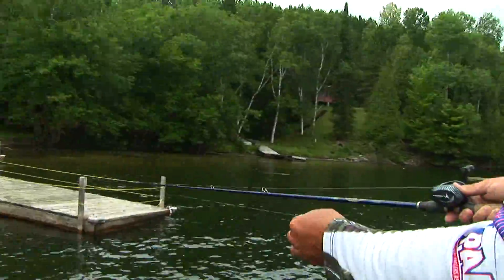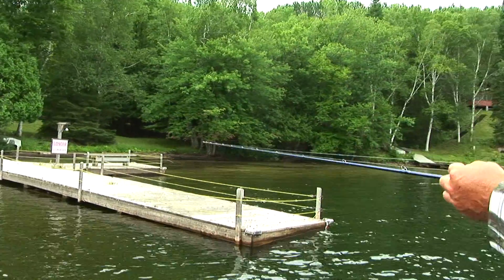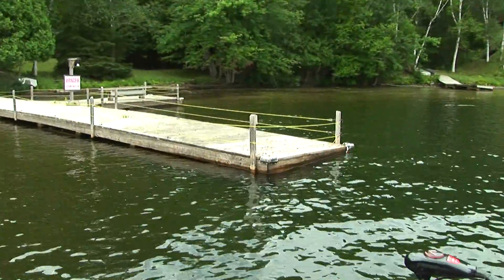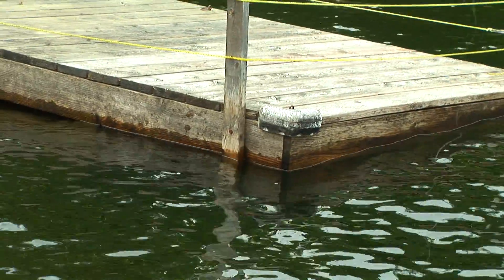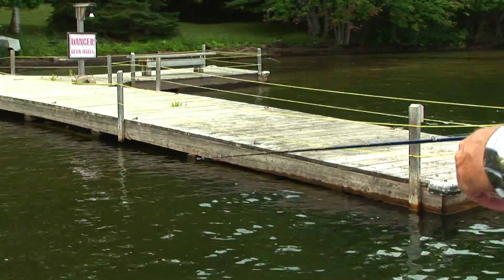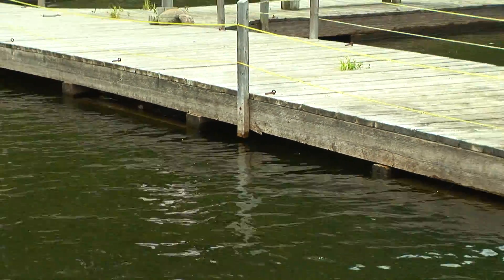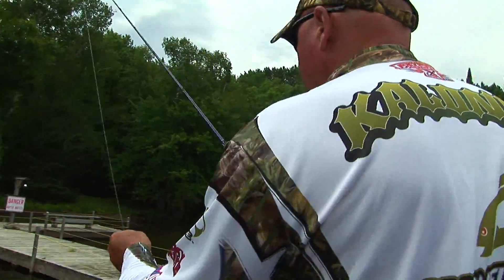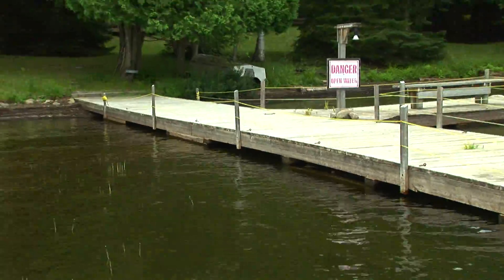Rock the docks for bass- Unleashed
So many anglers fish boat docks for bass. But how many really take the time to look at all the potential hiding spots on a dock before making that first pitch? Here is a pitch by pitch breakdown of how Karl does it.